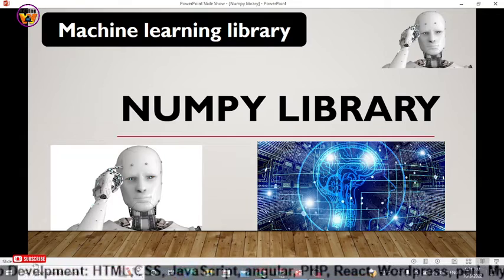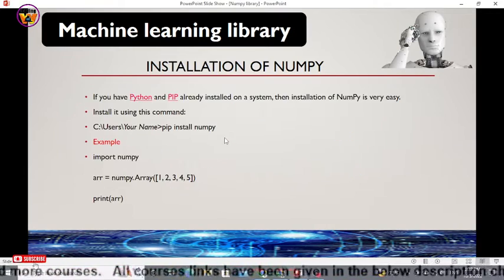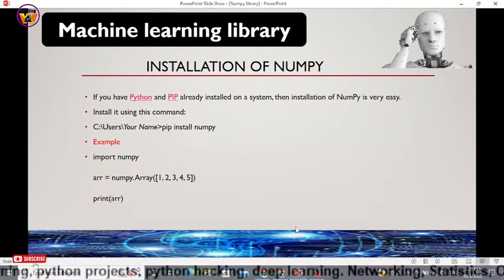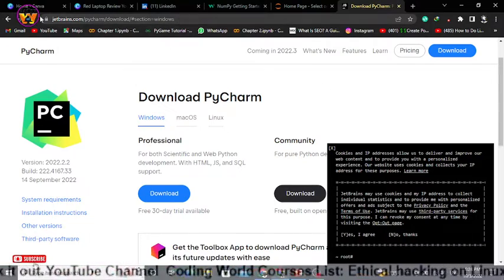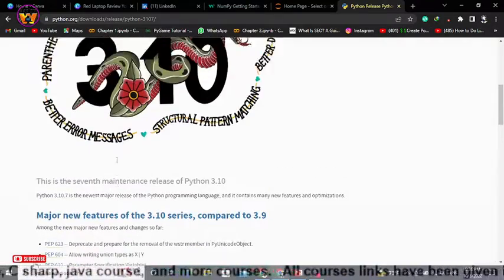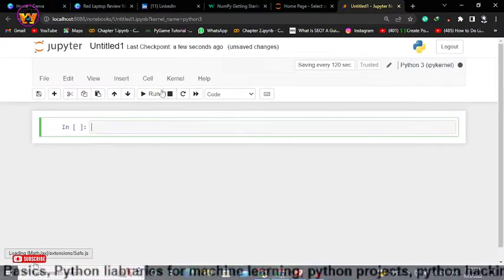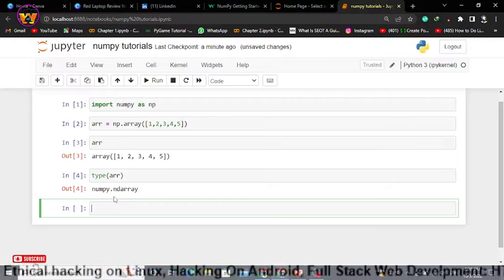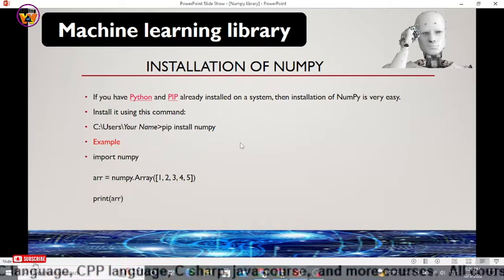numpy tutorial - introduction | numpy installation | Jupiter notebook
This tutorial covers an introduction to numpy python module. We'll see why numpy is very popular and talk about its main feature "n dimensional array". It is memory efficient, fast and convenient compared to python native list.